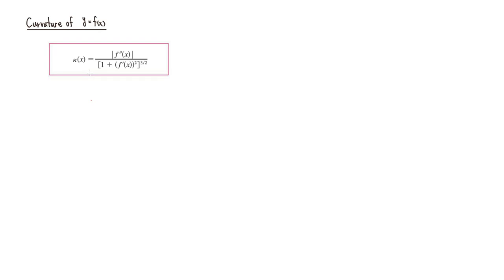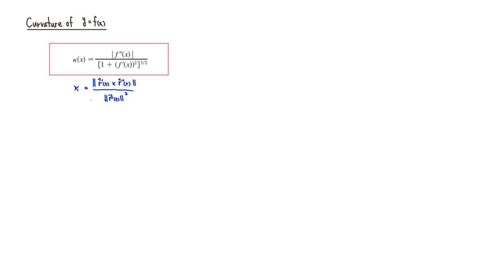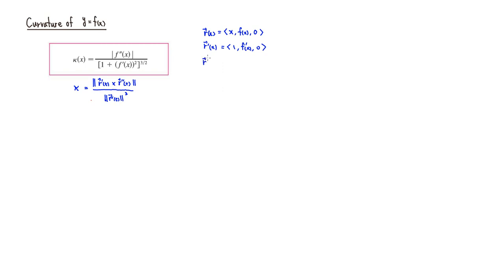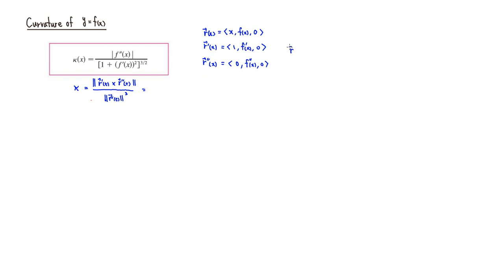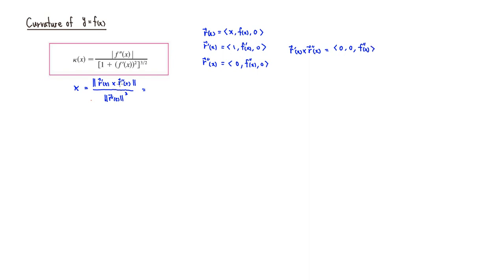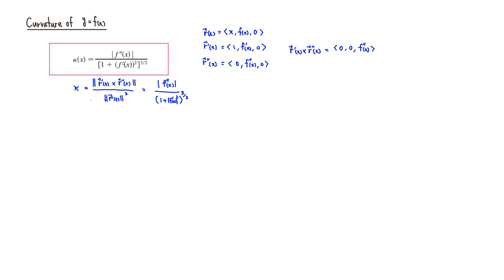MTH 223 Curvature of y = f(x) (Spring 2018)